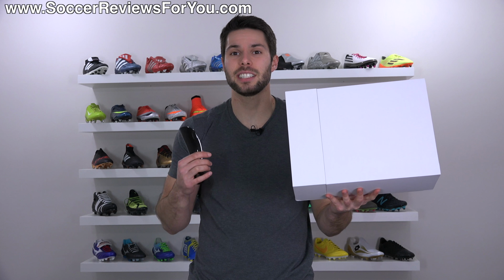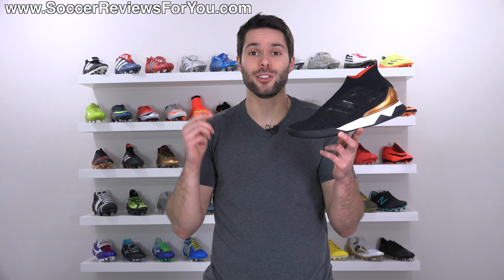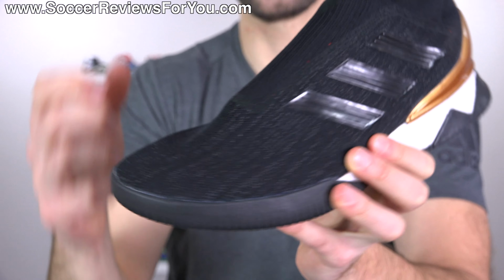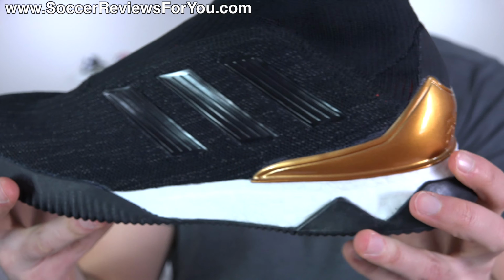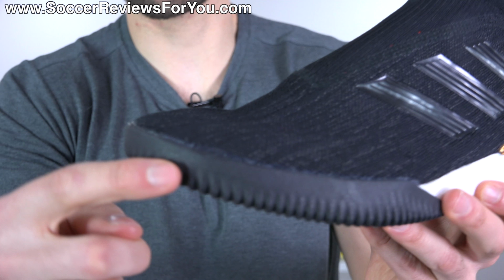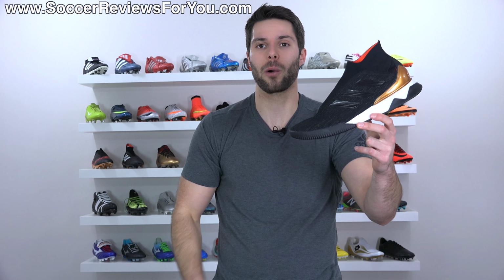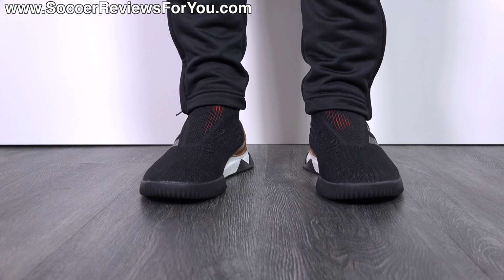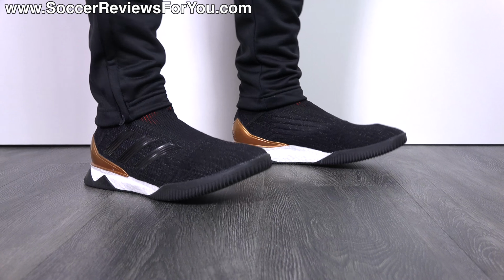$200 LACELESS PREDATORS! - Adidas Predator Tango 18 Plus TR (Skystalker Pack) - Review + On Feet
Are these new Predator sneakers cool or weird? I'm still a little undecided myself, but I can't tell you sure that they're super comfortable. Would you wear them?